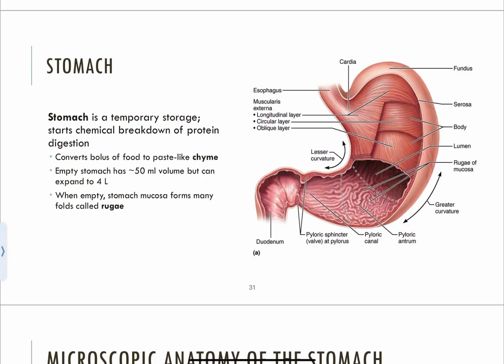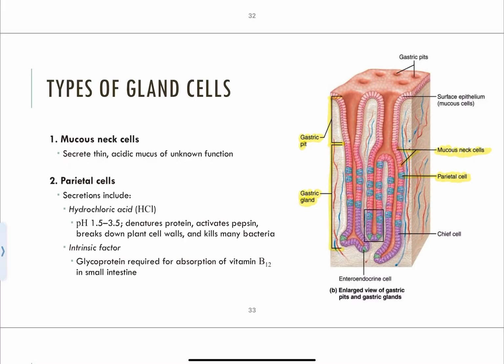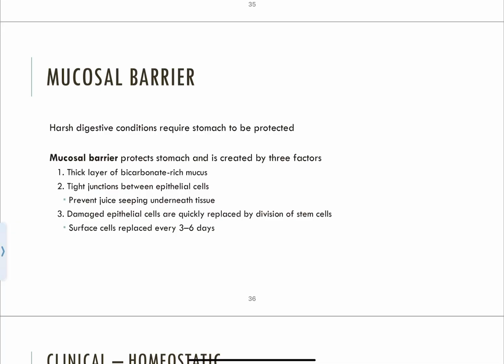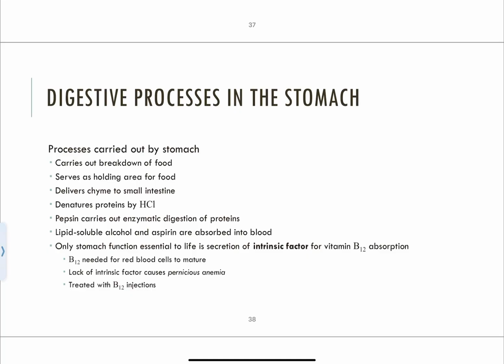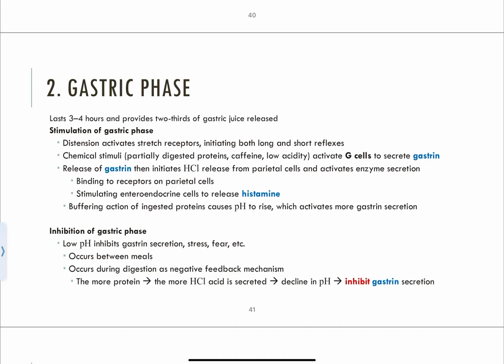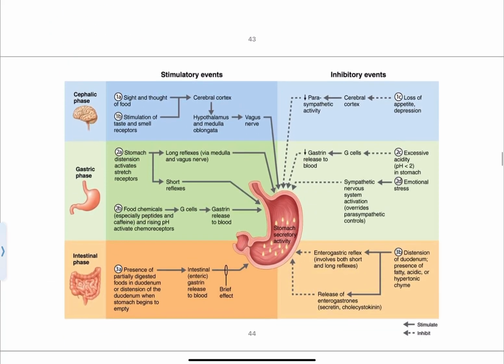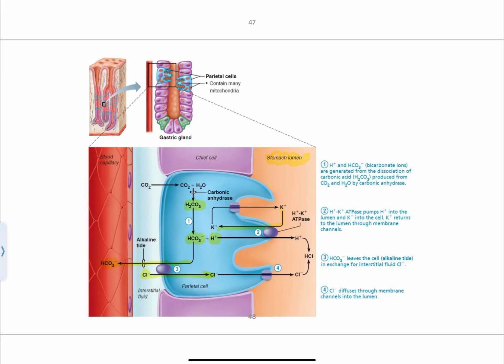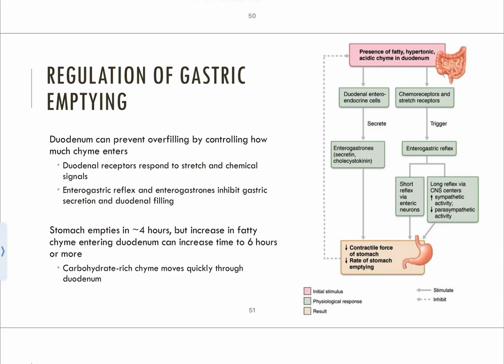23.6 - The Stomach